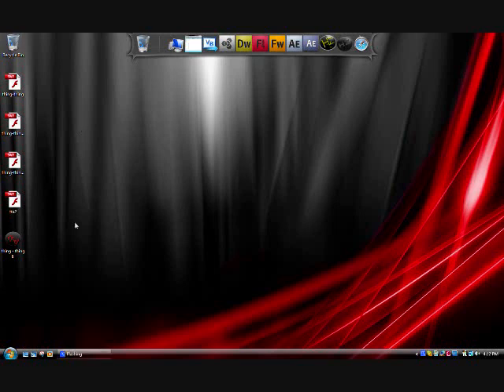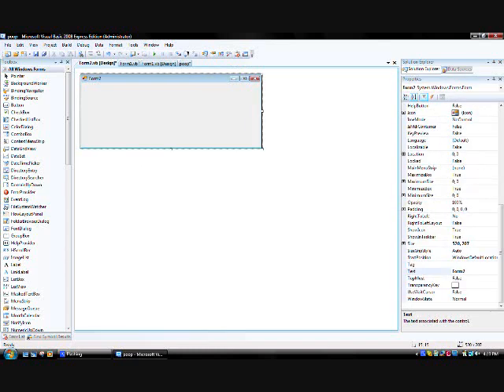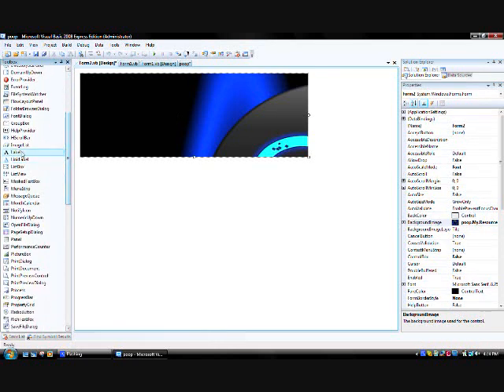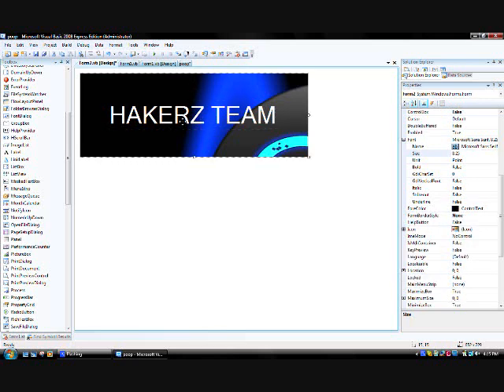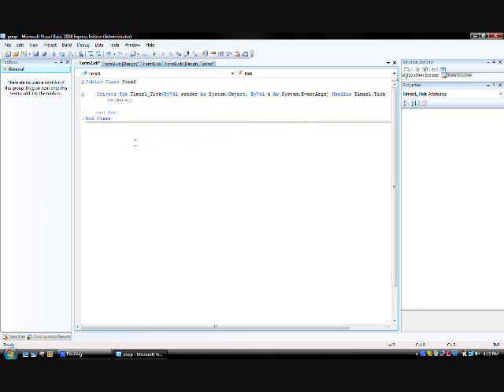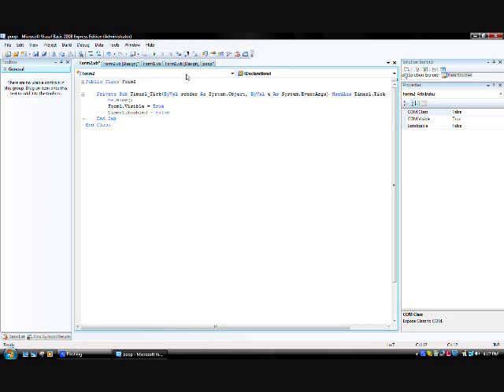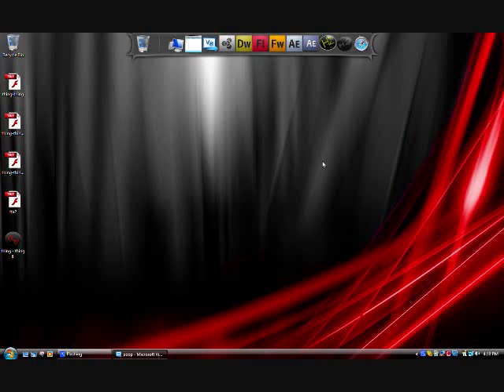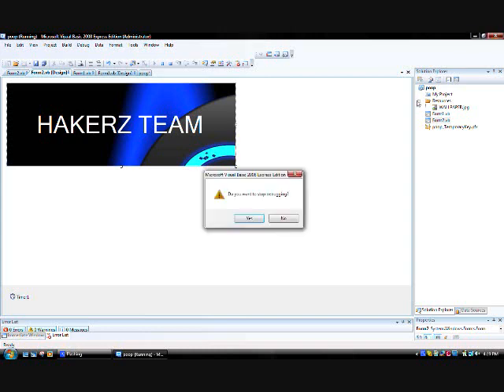How To Make A Custom Splash Screen In VB 2008